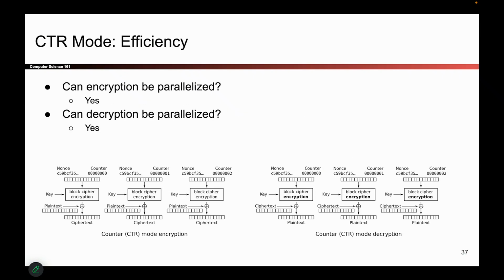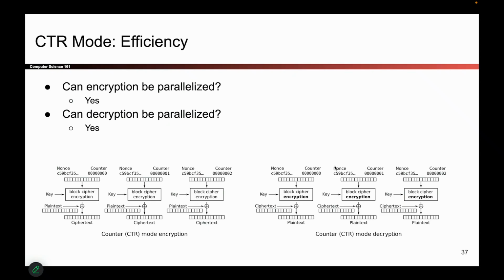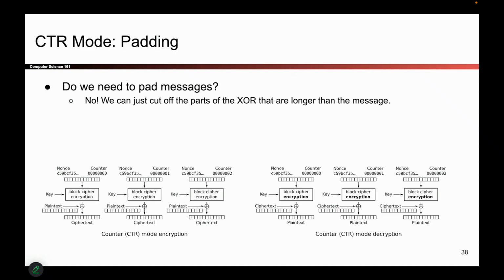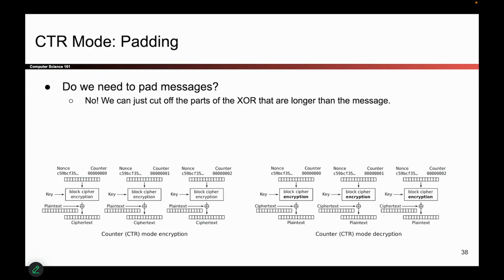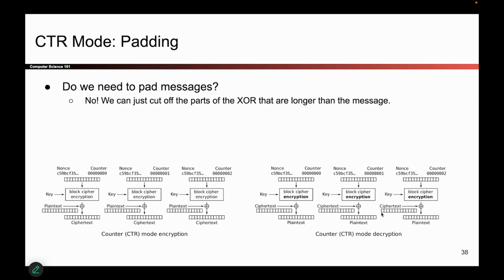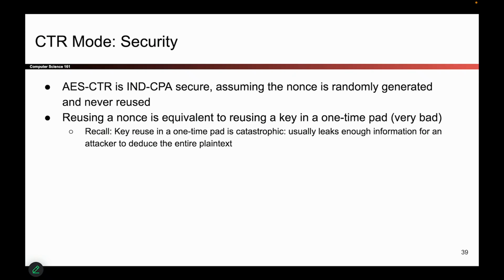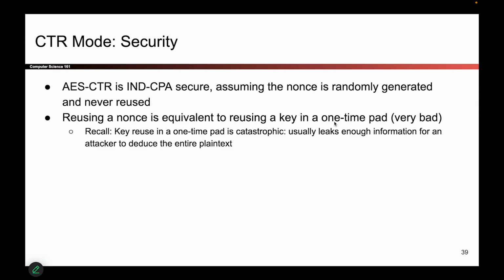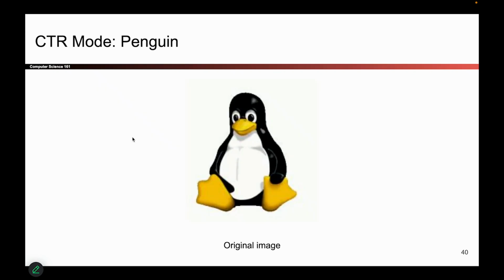[Cryptography3, Video 9] CTR Properties